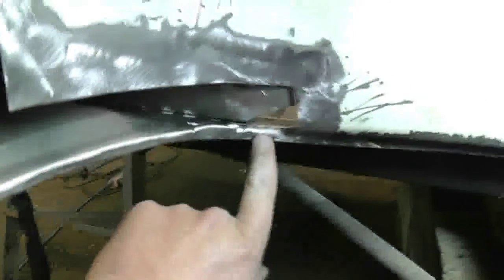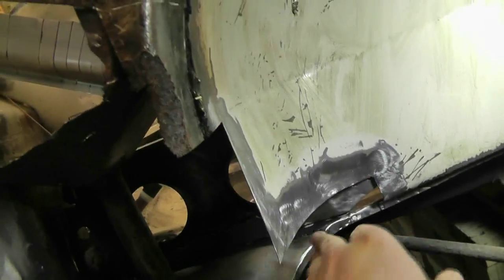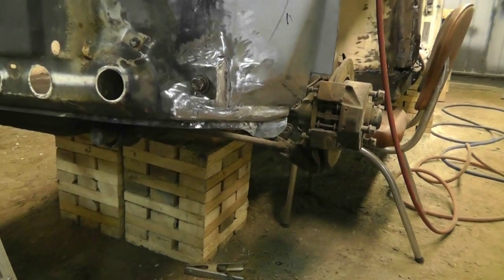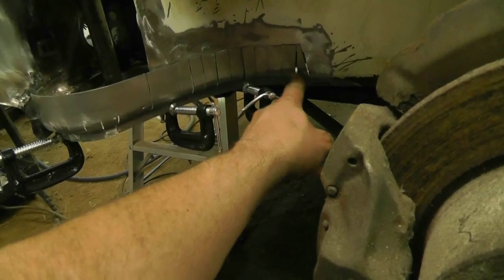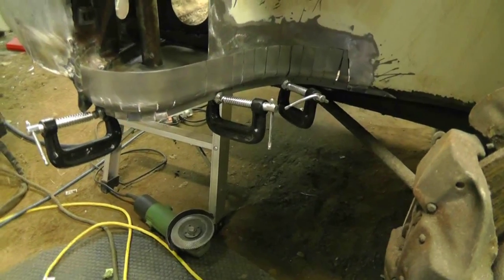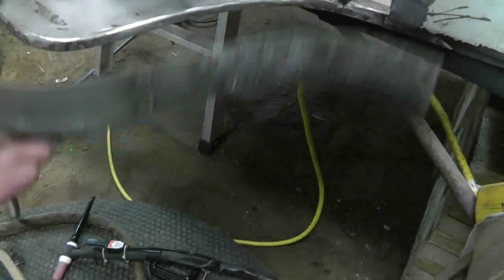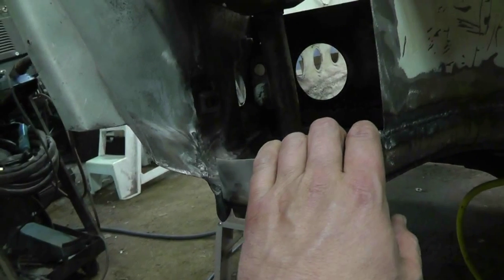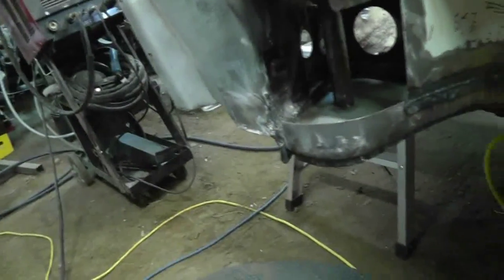1973 Porsche 914 L Front panel repair Part 11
Welded in the pie cut rounded edge on the left front end.